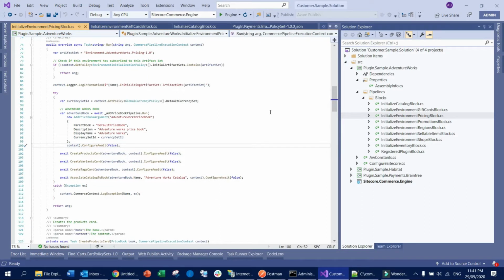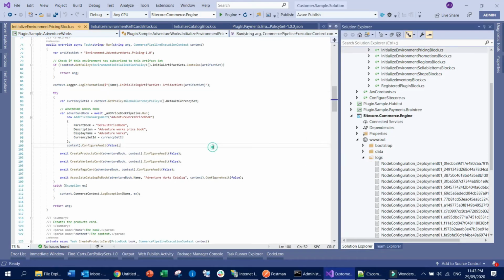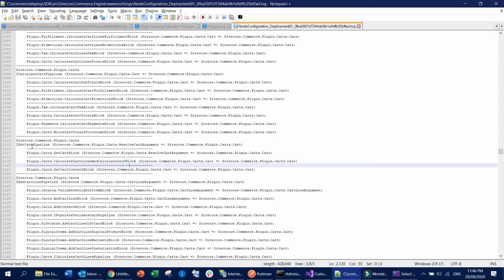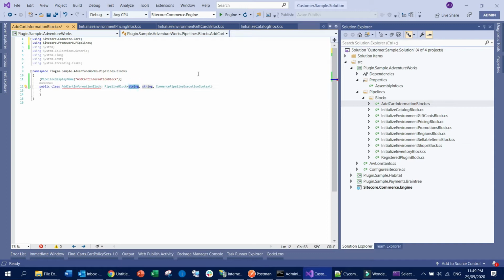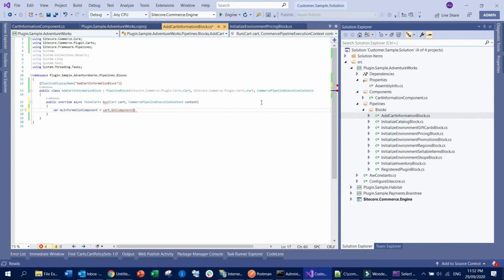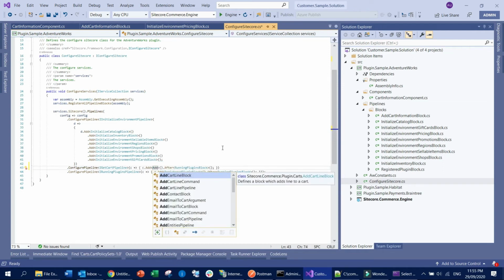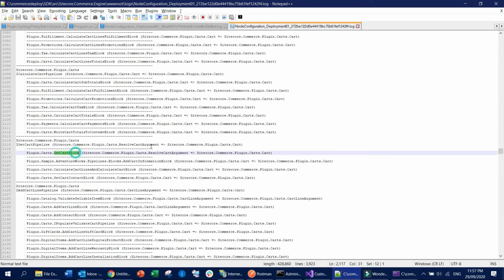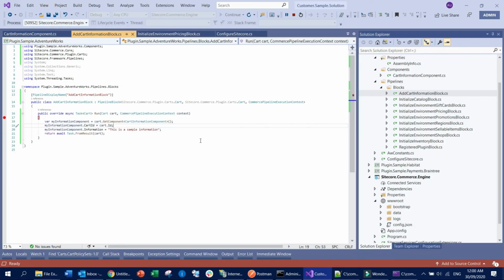Learning Sitecore by Examples Series - 6 | Extending pipeline in Sitecore commerce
Hi Guys,
I am going to cover the below video series about Learning Sitecore by Examples. My objective is to give you a end to end idea about Sitecore so that you can develop a complex Sitecore solution. I reckon if you follow all of these videos, you can develop any complex solution using Sitecore following proper standard, pattern and practice.

* Add Cart functionality using Sitecore Commerce
* Add Custom Feature in Sitecore Commerce
* Checkout and Payment Integration
* Integrate third party service in Commerce